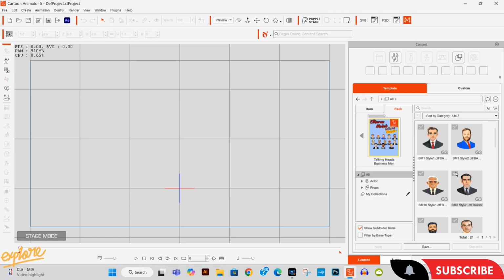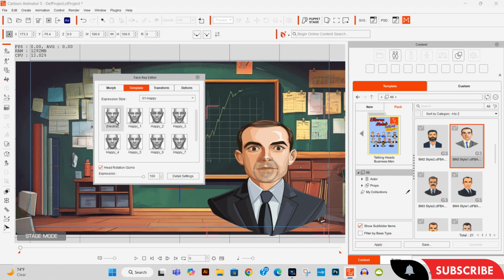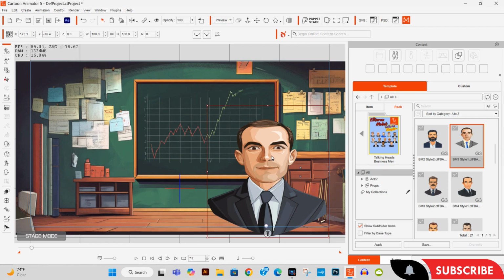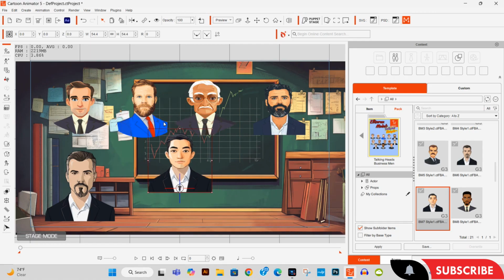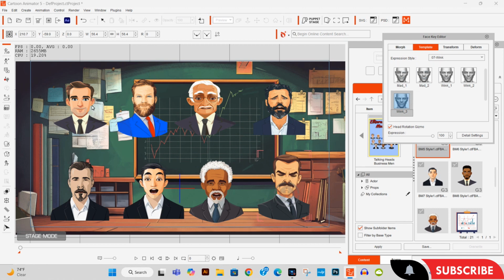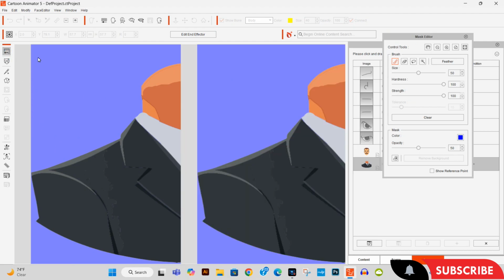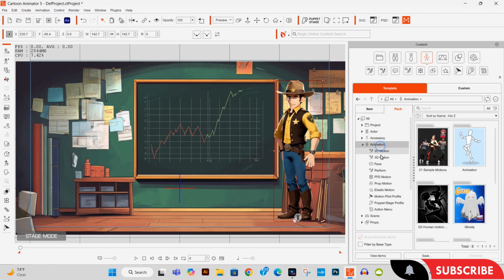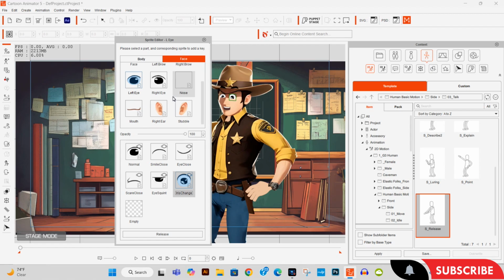Cartoon Animator 5 Talk Heads And Character Package Review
New talking heads and character package review for cartoon animator 5.  Character presentation heads for online creators.  Animation allows creators to tell their stories.